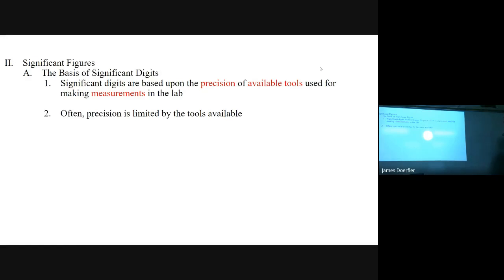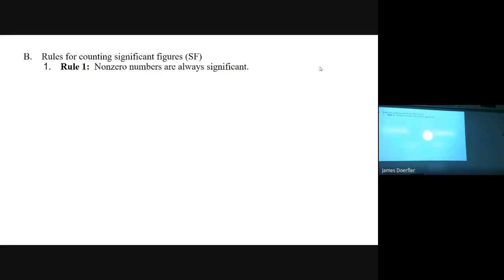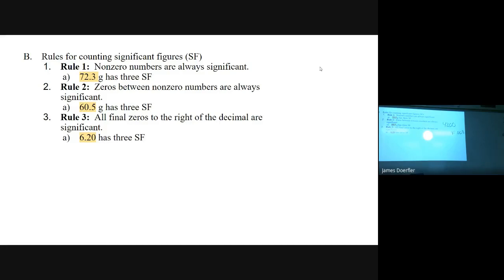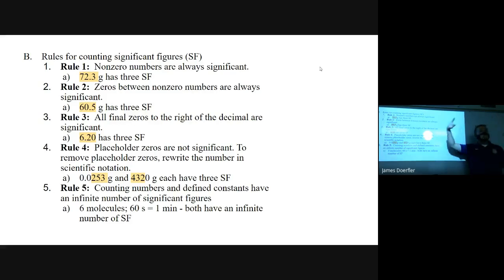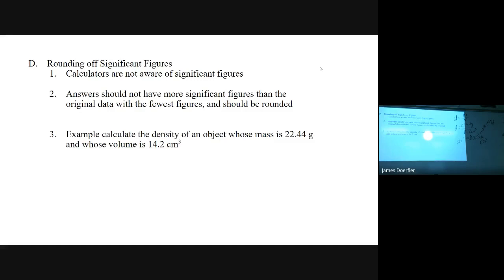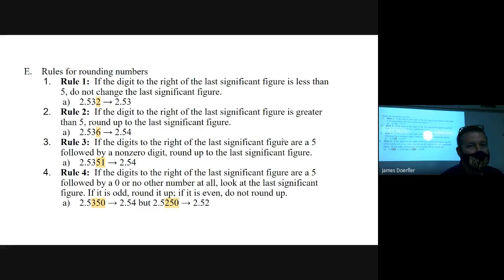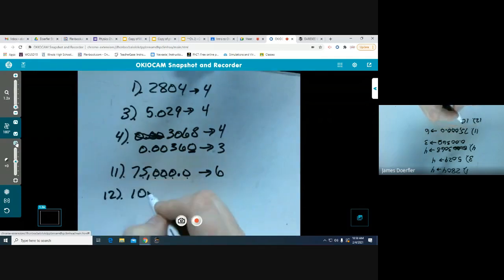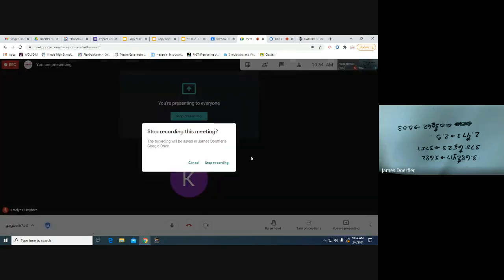ICP 2.3 (Part 2) Significant Figures Rounding, Counting